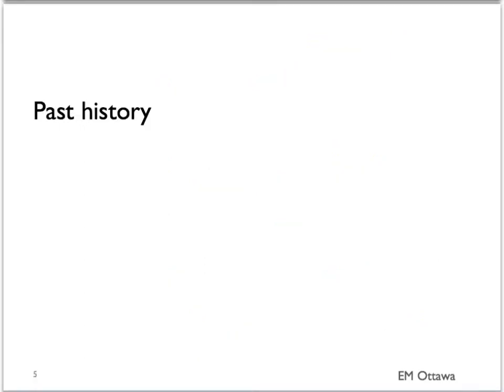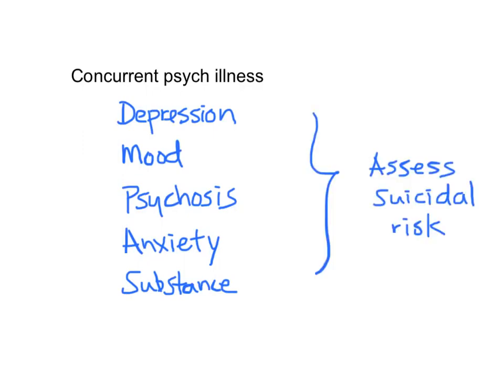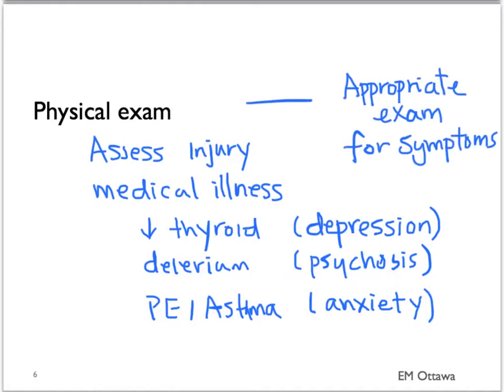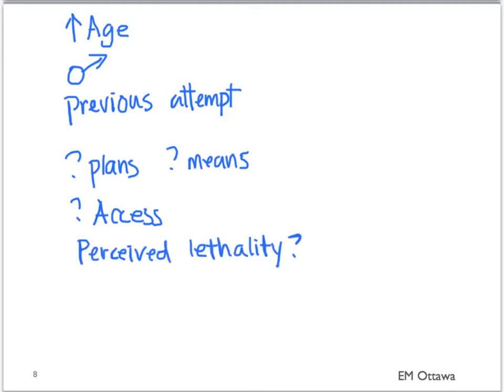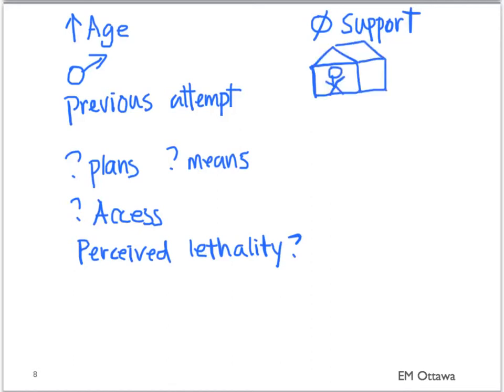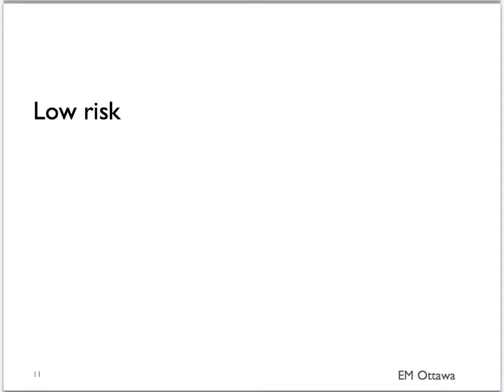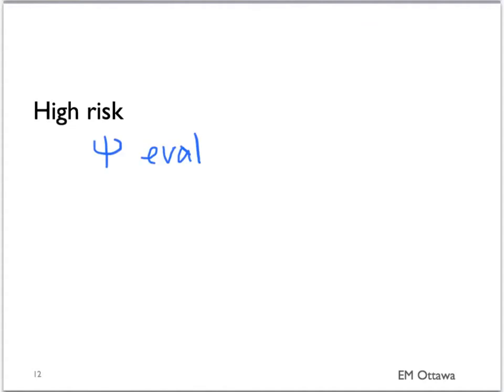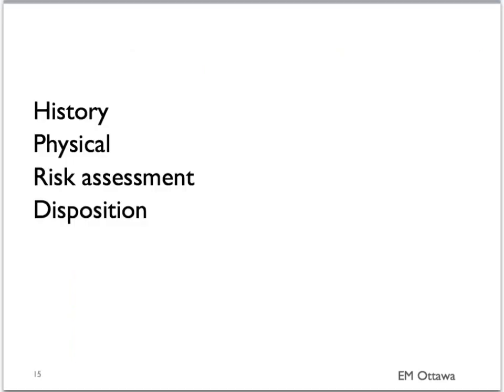Approach to the suicidal patient